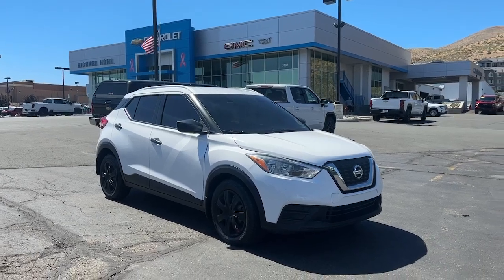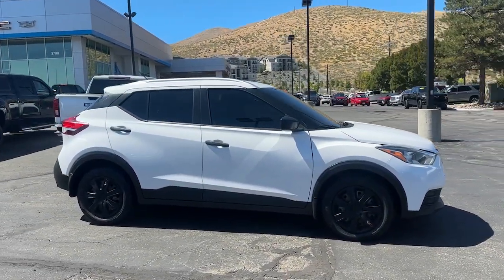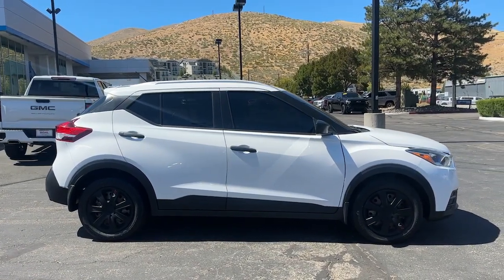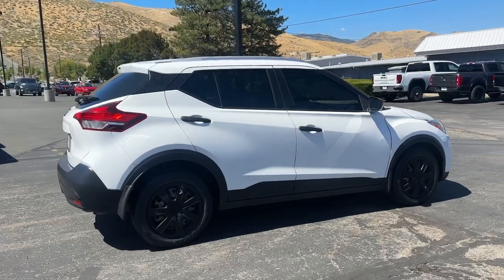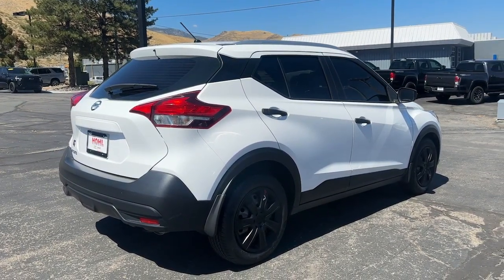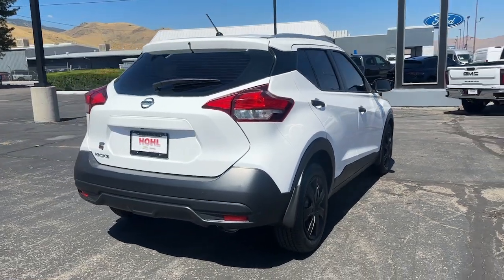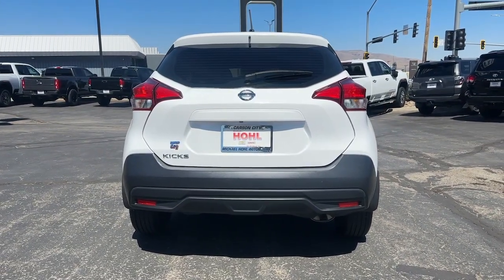2018 Nissan Kicks S NV Carson City, Reno, Fernley, Lake Tahoe, Northern Nevada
Pre-Owned 2018 Nissan Kicks S available at Michael Hohl GM Superstore located in 3700 S. Carson St, Carson City, NV, 89701. Servicing the Carson City, Reno, Fernley, Lake Tahoe, Northern Nevada area.
Please mention the stock GG24409A when you contact the dealership for this vehicle.